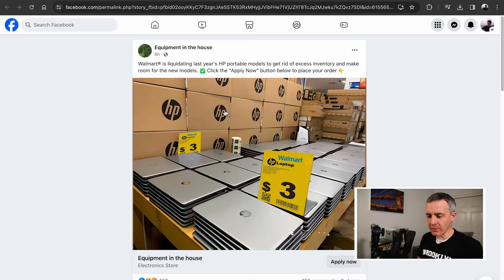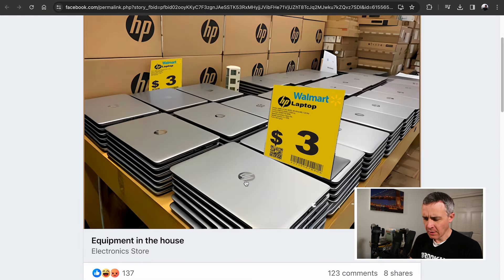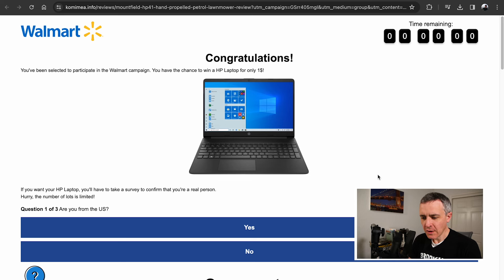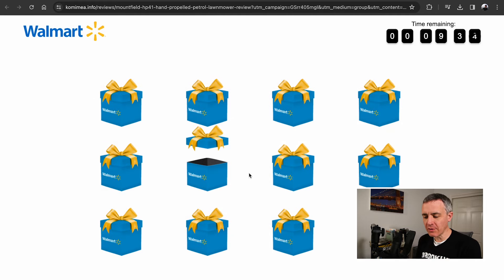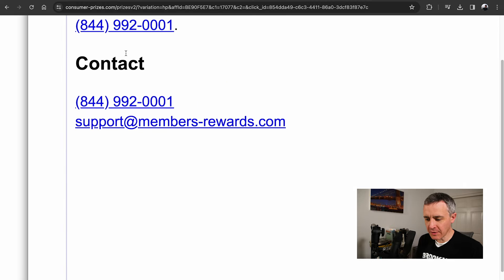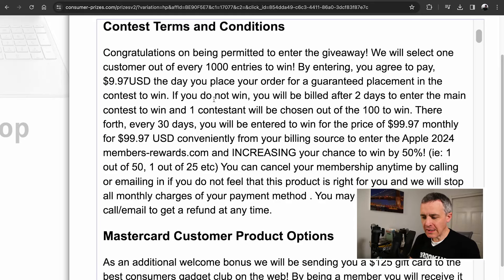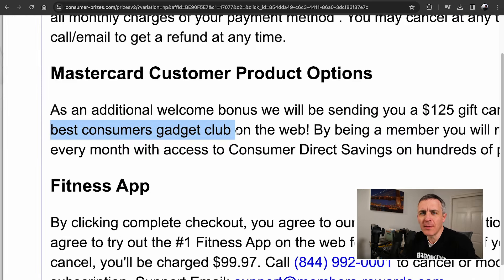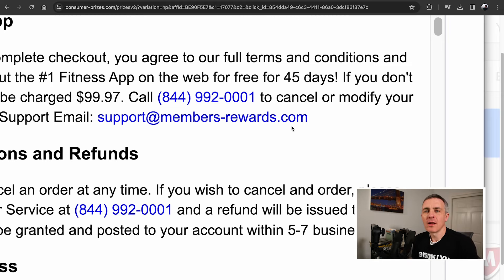Walmart Offering HP Laptops for $3 Deal Scam On Facebook (consumer-prizes.com & members-rewards.com)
Do not fall for the Walmart and HP laptop scam on Facebook claiming you can get a laptop for $3. It's just too good to be true. It claims, "Walmart is liquidating last year's HP portable models to get rid of excess inventory and make room for the new models." The scam links lead to consumer-prizes.com and something about members-rewards.com. The rest of this description was written by ChatGPT. Social media platforms like Facebook have become breeding grounds for various forms of deception and fraud. Among the myriad scams that lurk within the virtual corridors of these platforms, one recent scheme has caught the attention of unsuspecting users: the purported giveaway of HP laptops by Walmart for a mere $3. However, behind the enticing facade lies a cunning trap waiting to ensnare the gullible.

The scam, propagated primarily through Facebook, preys upon the trust and familiarity users have with both the retail giant Walmart and the reputable brand HP laptops. With enticing promises of cutting-edge technology at an unbelievably low price, the scam lures in unsuspecting individuals seeking a bargain. Facebook's vast user base serves as the perfect breeding ground for such deceit, as scammers exploit the platform's wide reach to target a large audience.

The modus operandi of the scam typically involves the creation of fake Walmart-sponsored posts or advertisements, complete with images of sleek HP laptops accompanied by unbelievably low price tags of $3. These posts often employ persuasive language and urgent calls to action, urging users to act quickly before the "limited stock" runs out. Moreover, scammers employ various tactics to lend an air of legitimacy to their deceit, such as using Walmart's logo and branding to create an illusion of authenticity.

Once users take the bait and click on the enticing offer, they are directed to fraudulent websites or forms designed to harvest personal information or financial details.

Despite efforts by Facebook to curb the proliferation of such scams, they continue to persist, evolving and adapting to circumvent detection. The social media platform's sheer size and open nature make it challenging to police every instance of fraudulent activity, leaving users vulnerable to exploitation.

For unsuspecting victims who fall prey to the Walmart HP laptop scam on Facebook, the consequences can be dire. Beyond the immediate financial loss incurred by those who unwittingly provide their payment information, there is also the risk of identity theft and unauthorized access to sensitive personal data. Moreover, the proliferation of malware and other malicious software poses a broader threat to cybersecurity, potentially compromising the digital safety of not just individuals but entire networks and organizations.

To combat the spread of such scams, it is essential for users to exercise caution and skepticism when encountering offers that seem too good to be true, especially on platforms like Facebook. Vigilance and critical thinking are key weapons in the fight against online fraud, as users must learn to discern between legitimate promotions and deceptive schemes.

In conclusion, the purported giveaway of HP laptops by Walmart for $3 on Facebook is not a generous offer but a cunning scam designed to deceive and defraud unsuspecting users. By remaining vigilant and skeptical of enticing offers encountered on social media platforms, users can protect themselves from falling victim to such deceitful schemes. Only by collectively raising awareness and fostering a culture of digital literacy can we hope to stem the tide of online fraud and safeguard the integrity of cyberspace.

0:00 Walmart HP Laptops Scam
0:25 Scam Comments, Too
0:52 First Scam Website
1:30 Consumer-prizes.com Scam Website
1:45 Customer Support Phone Number
2:00 The Catch